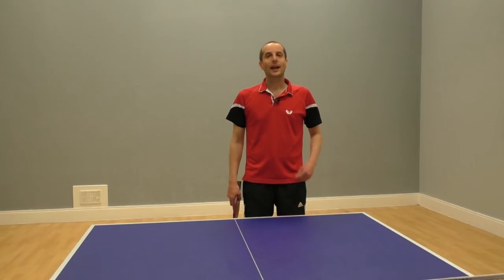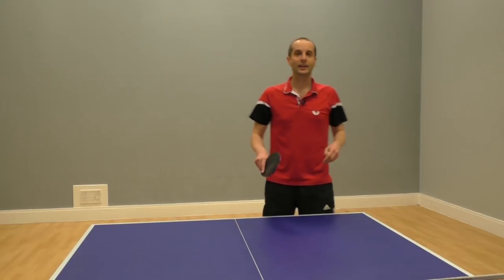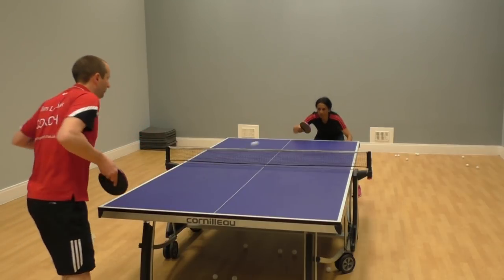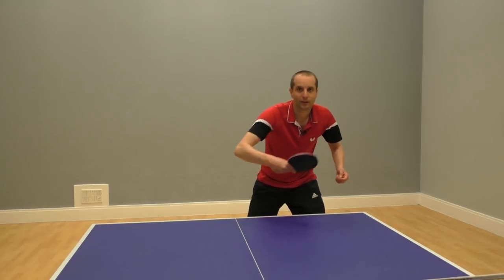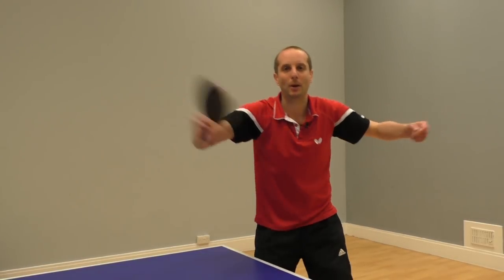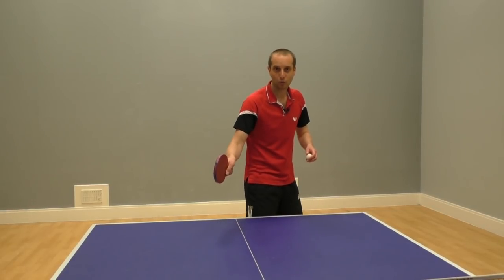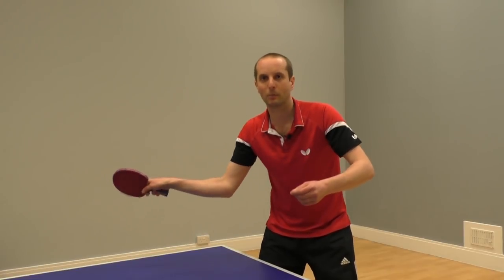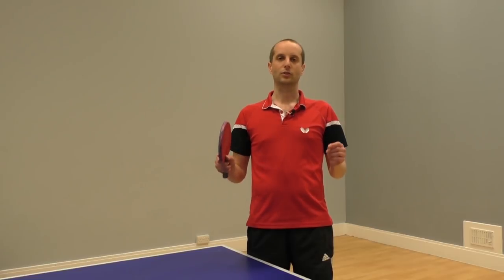How to return a topspin serve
In this video, I show you how to return a topspin serve.

Some players struggle with topspin serves. They often over-hit the return, sending the ball long past the end of the table.

So what should you do? How can you return these serves and put your opponent under pressure?

In the video, I’ll explain three different ways to return topspin serves.

WANT TO IMPROVE AT TABLE TENNIS?

If you are serious about improving your table tennis skills, I recommend you join Tom’s TT Academy

In my online academy, you will get access to a wide range of coaching content, including:

- in-depth courses
- training drills
- video analysis
- fitness videos
- robot training videos
- member discussions
- analysis of pro games
- skill challenges

You can access all this content for less than £1 per week. New content is added every week. Join hundreds of table tennis players around the world today